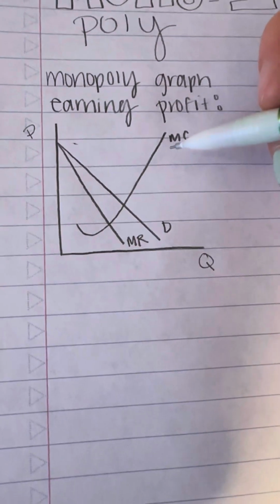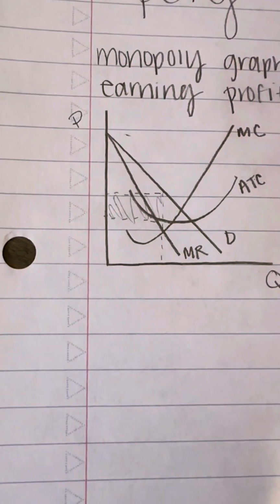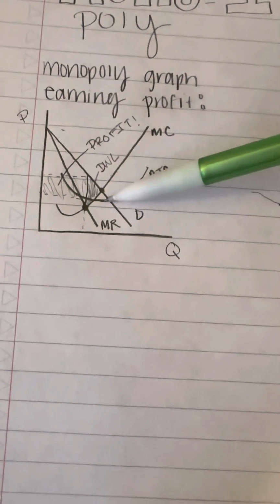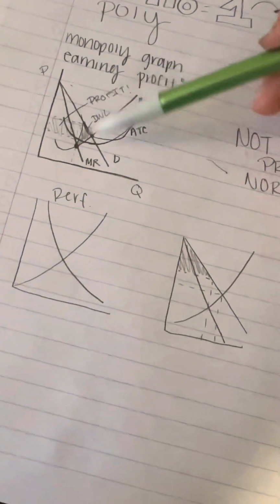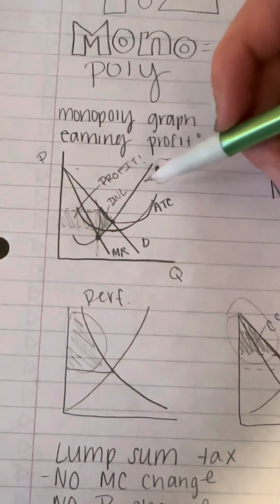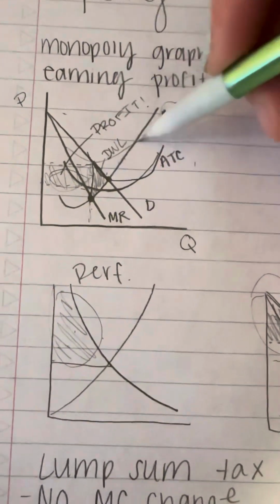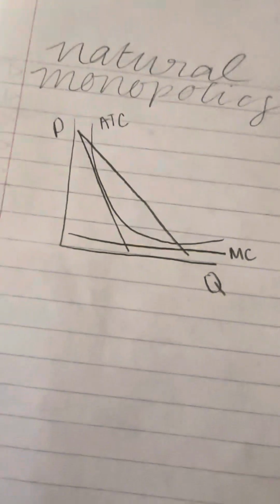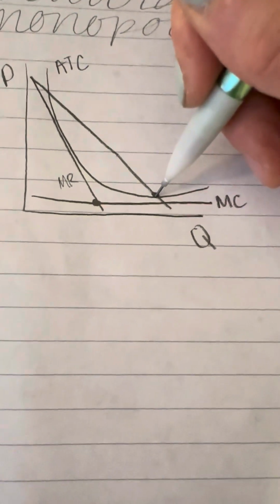Econ chap 4 monopolies